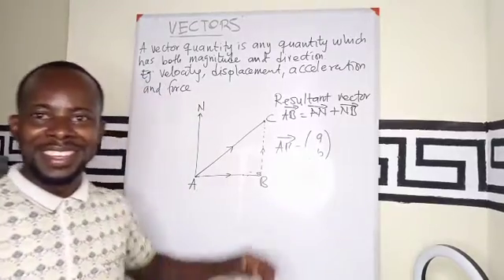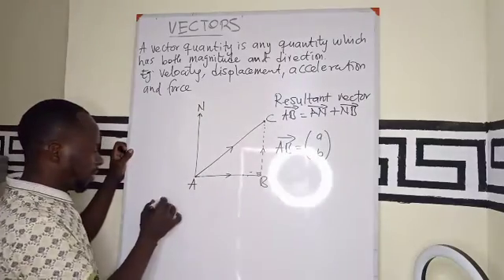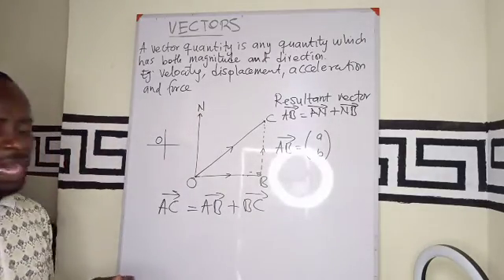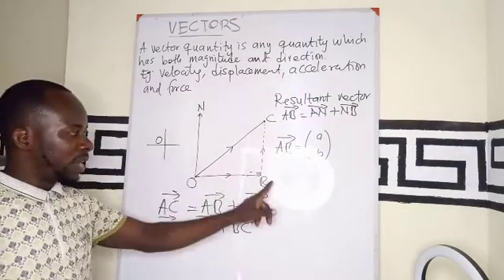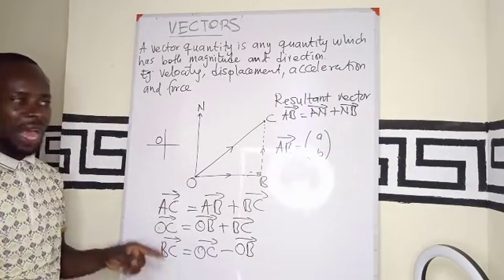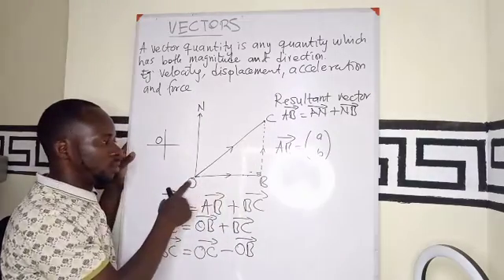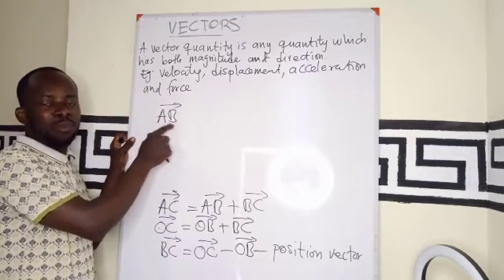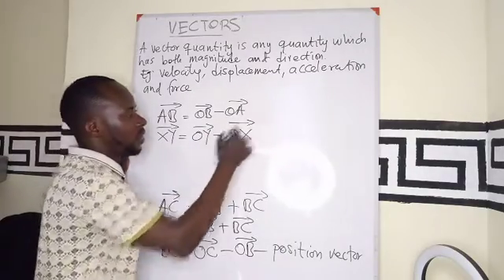Resultant Vectors. Vectors in mathematics.